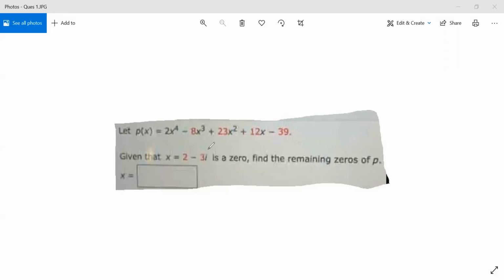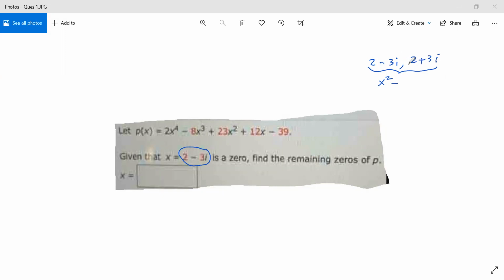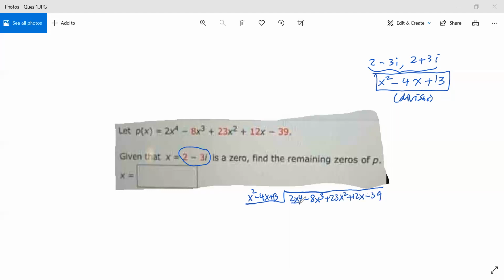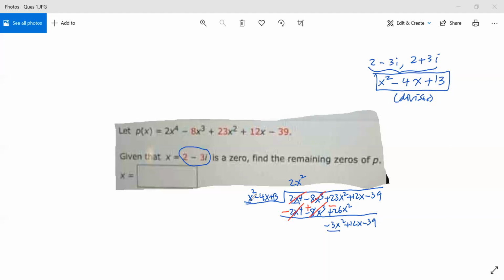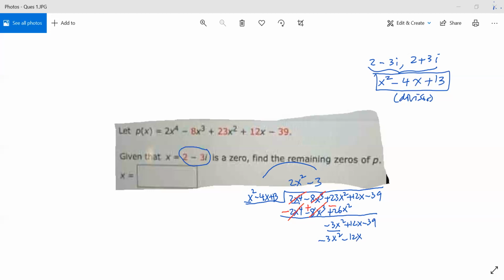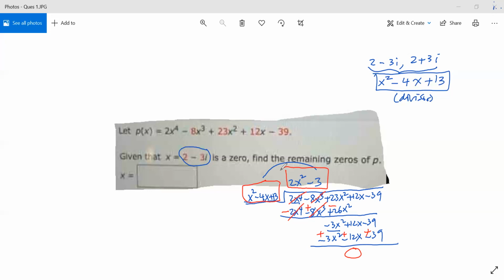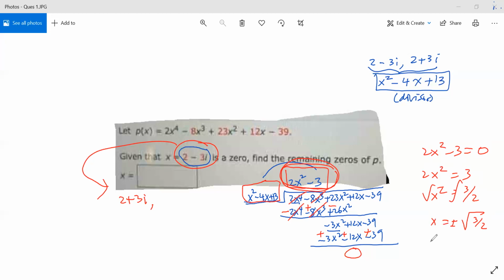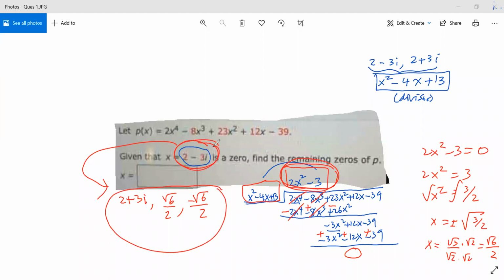Finding zero of a polynomial